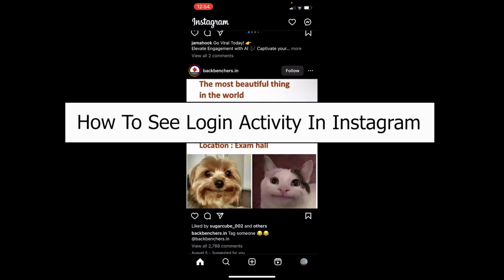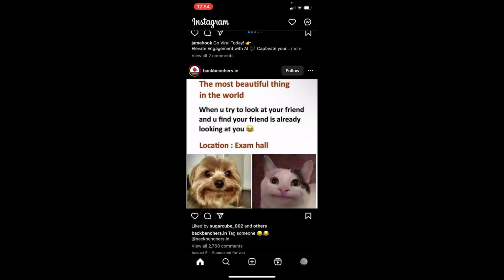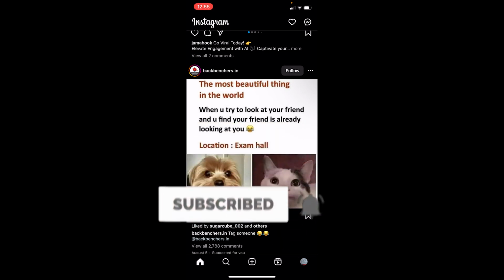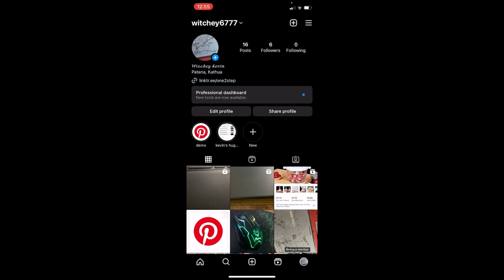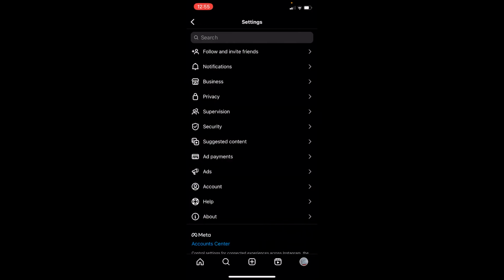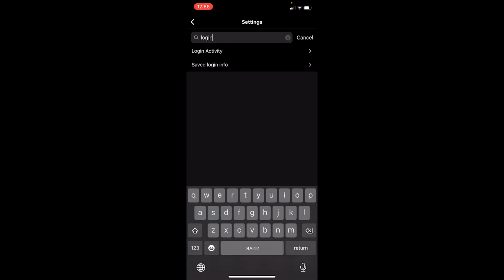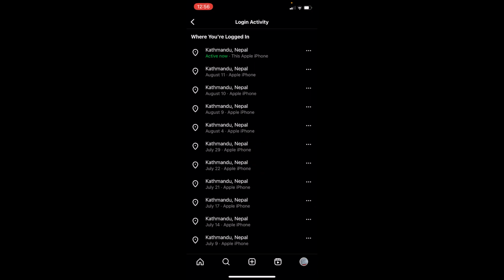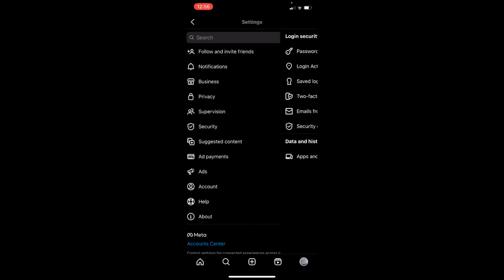How to Check Instagram Login Activity on iPhone (2023)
This video walks you through the step by step process of how to see login activity on Instagram. Learn how to track and analyze login activity on Instagram with this comprehensive tutorial video. Discover valuable insights into your account's security and access, ensuring you stay informed and protected. Whether you're a casual user or a social media manager, understanding login activity is essential in maintaining a safe and secure Instagram presence.